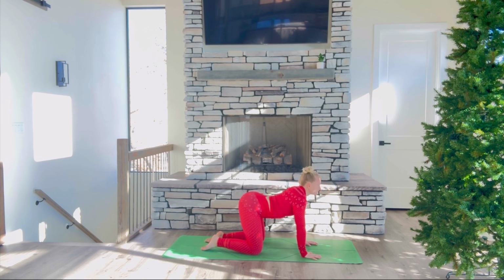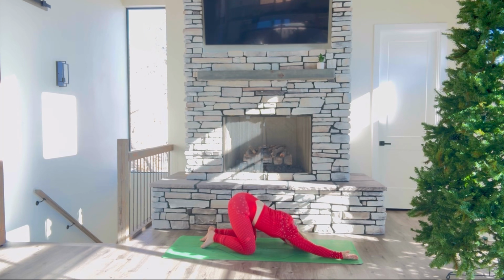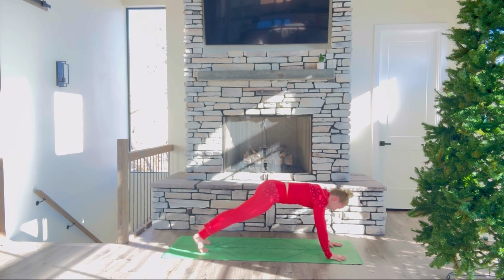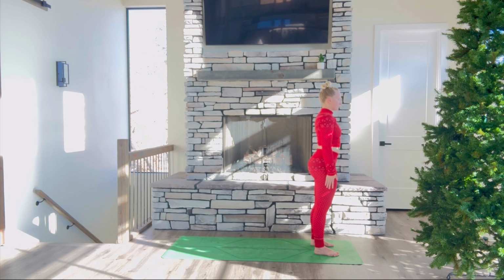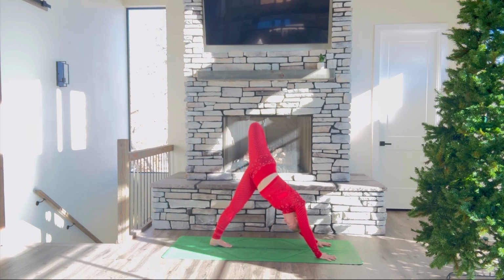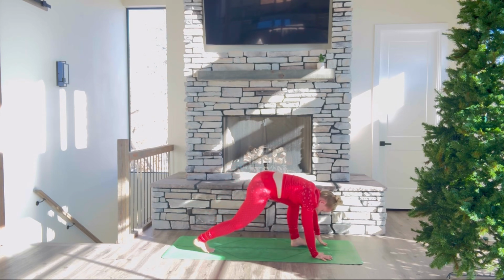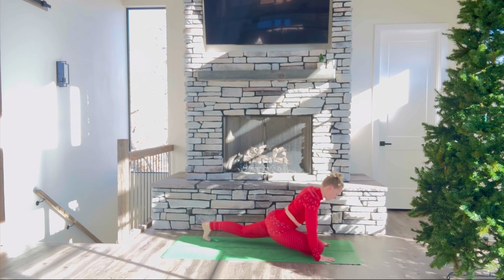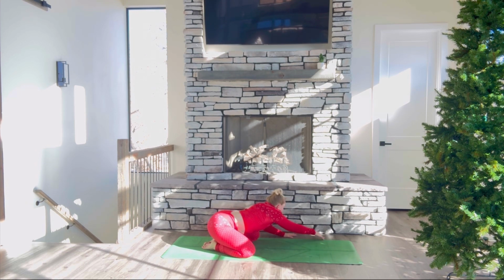Tension Release Flow for Legs, Hips, and Back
Grab your mat and follow along with this 40 minute yoga flow designed to help you relieve tension in your legs, hips and back.